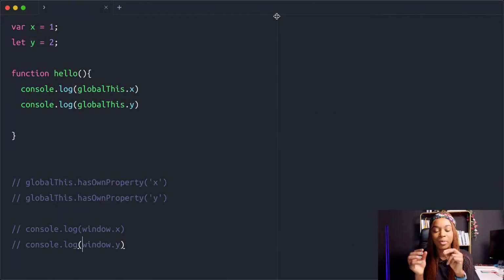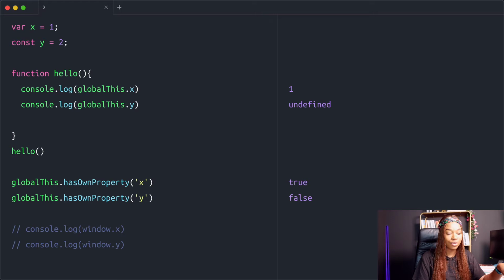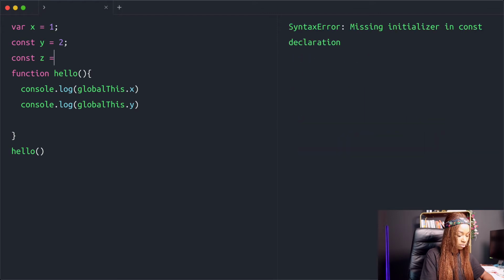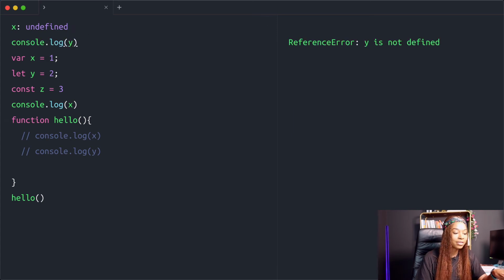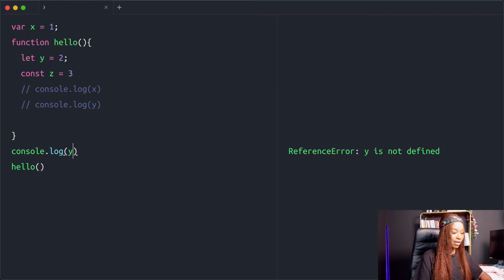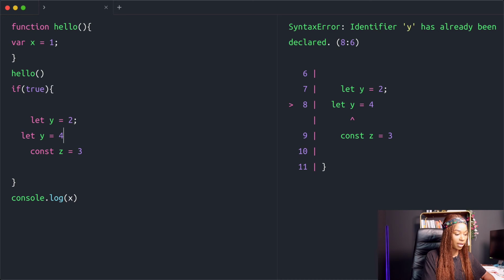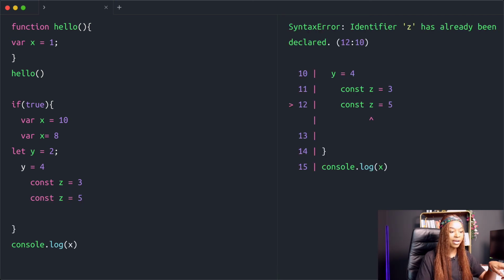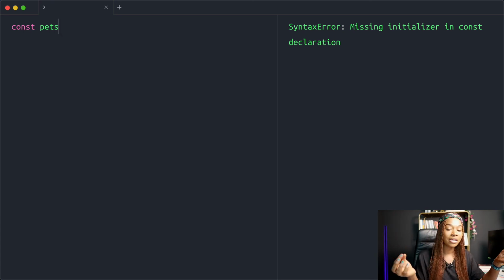Var, Let, and Const in JavaScript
In this video, I explained the differences between Var, Let, and Const and how they behave in terms of Hoisting and Scoping in JavaScript.